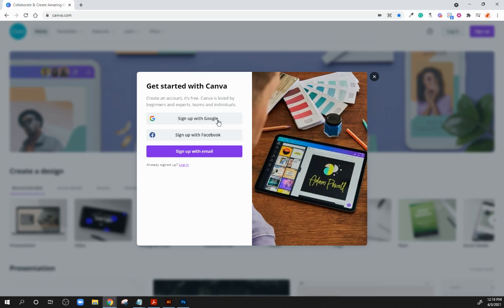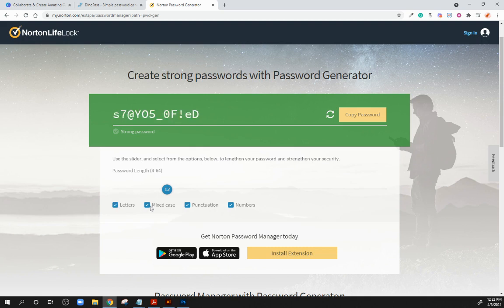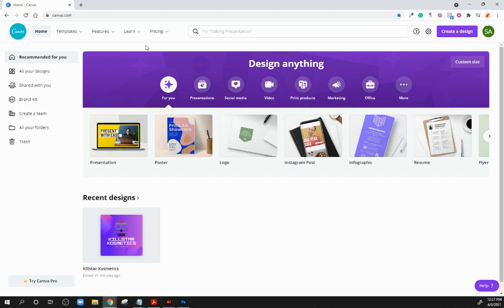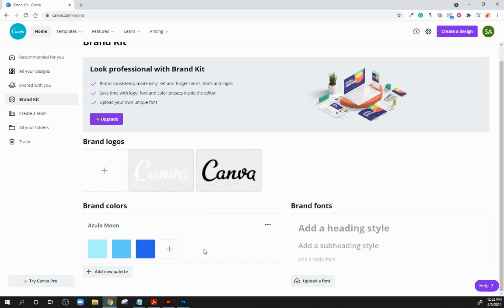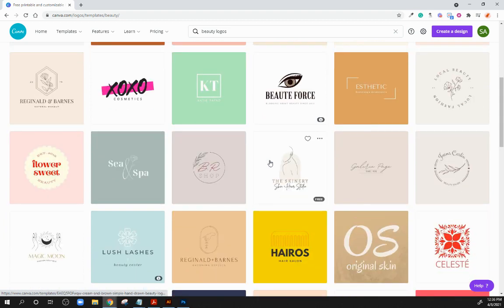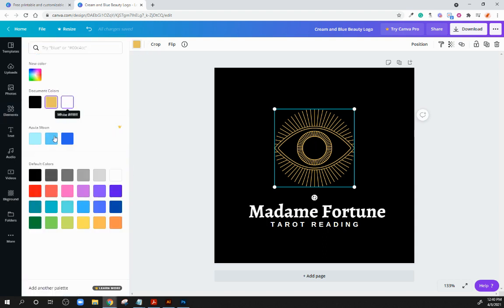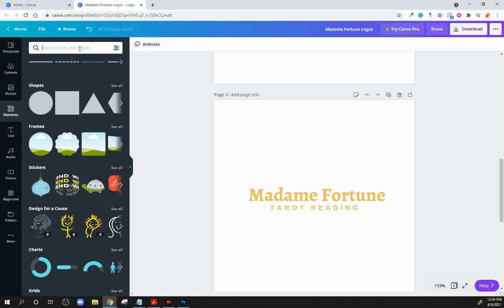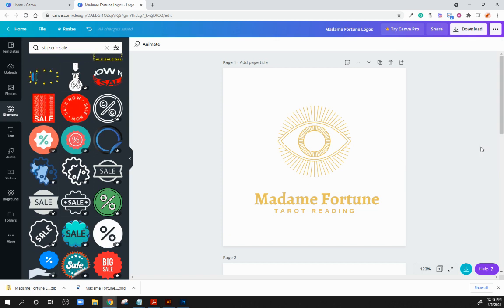Registering on Canva com & Creating a Logo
Need an easy way to create your social posts, logos, and other visual content? Check out Canva, a design platform with a drag and drop interface.

In this video, we talk about registering an account and using some of the basic tools to create a logo.